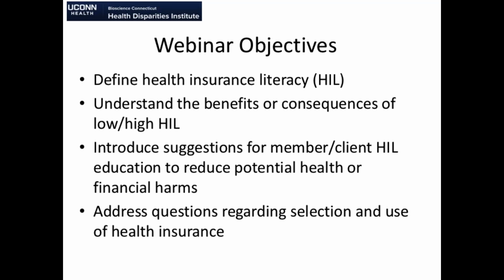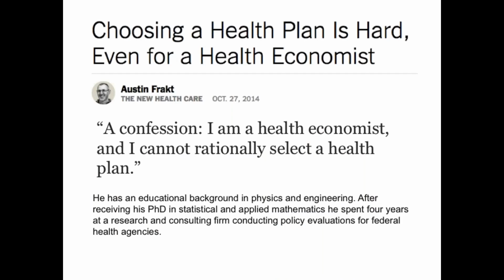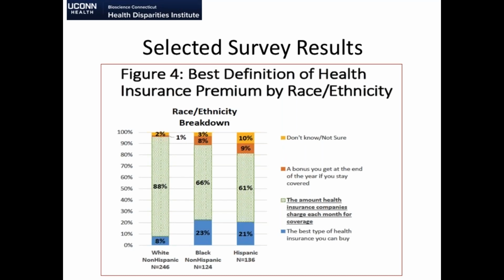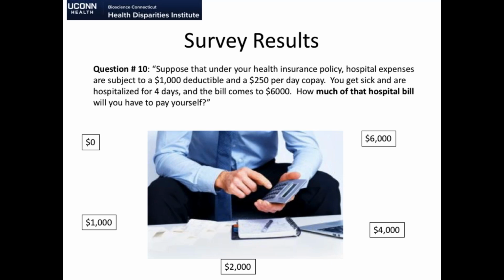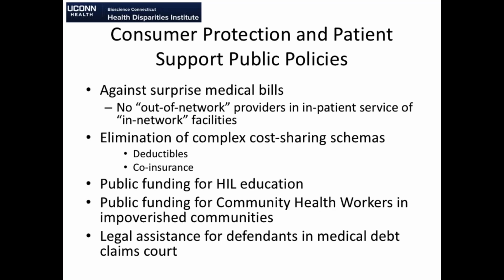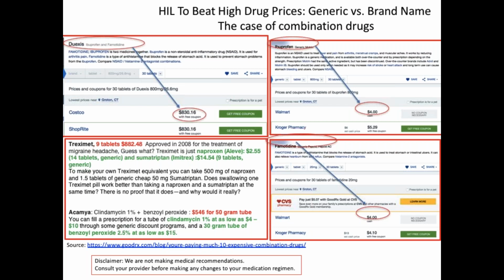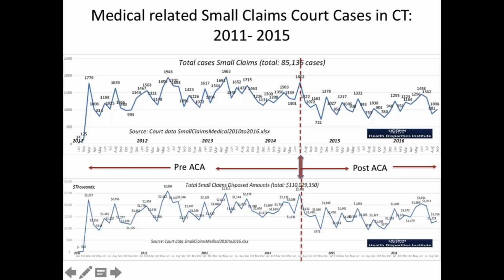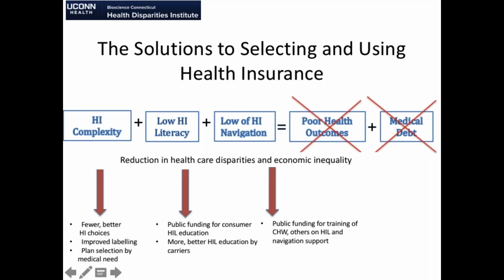Measuring Health Insurance Literacy in Connecticut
This webinar covers the state of health insurance literacy in Connecticut. Individuals experience administrative hassles, delays in care, denials of coverage, and receive unexpected medical bills all due in part to a lack of insurance literacy. Participants will learn what AHCT and other entities are doing to address this growing concern.
The presenter on this webinar will be Dr. Victor Villagra, Associate Director of the University of Connecticut Health Disparities Institute.